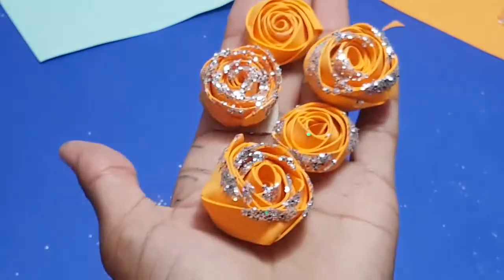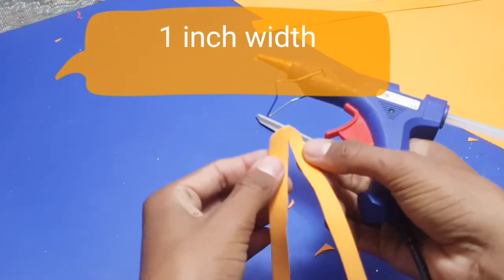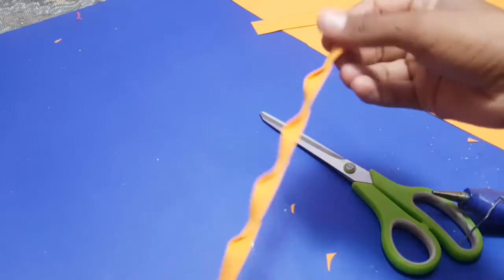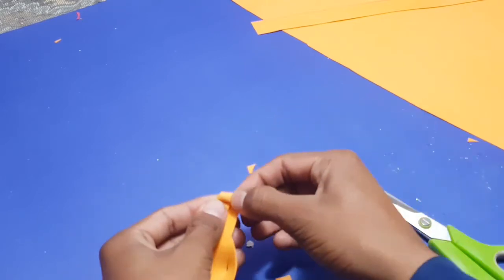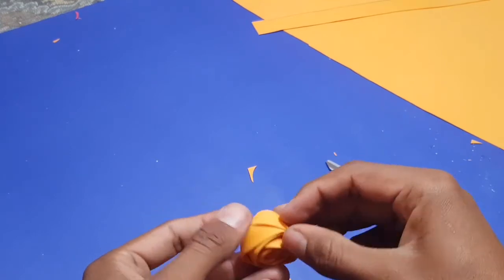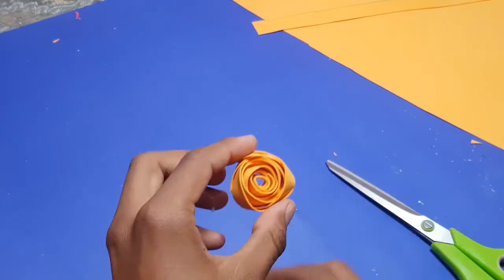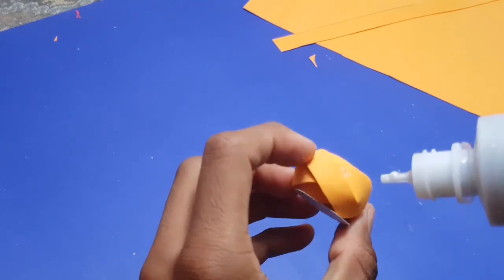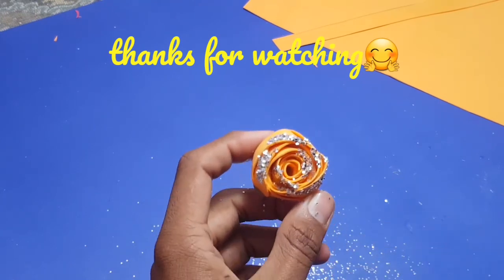Diy How to make a rose with foam sheet | glitter rose super bright rose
hello guys.
today i am going to show you how to make a rose flower. in this video i will show to easy it is to make a rose flower. its very simple you just need a simple tools to build.
so i hope you like the video.

 click on like botton.